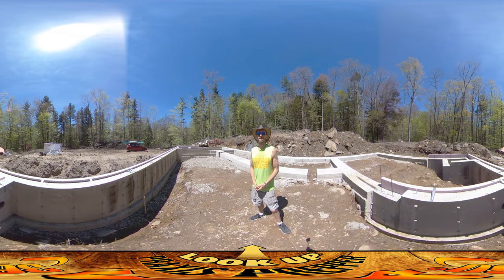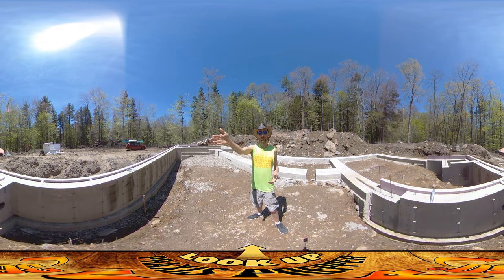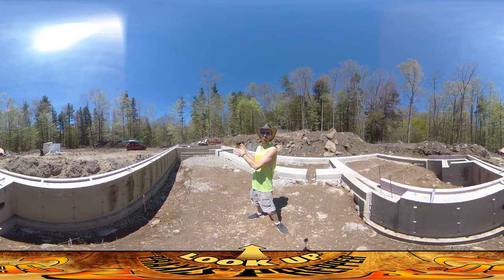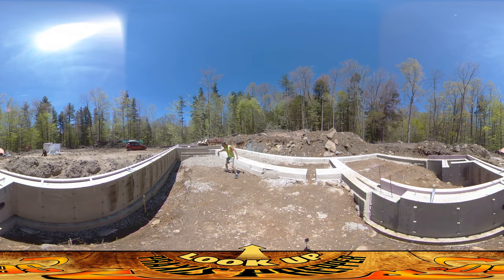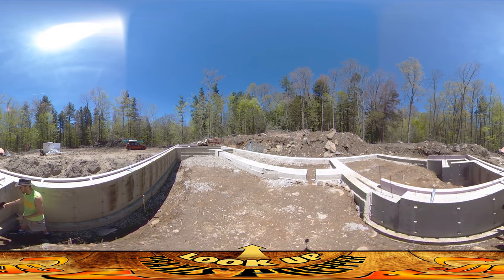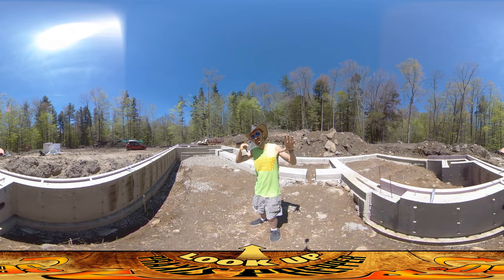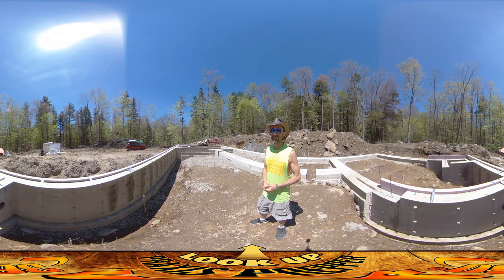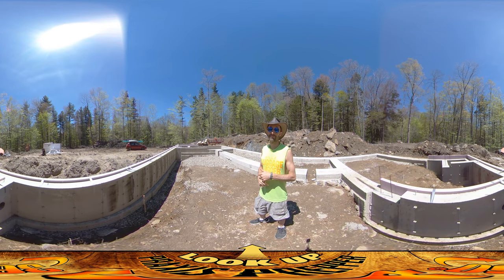Homestead Building - Value of Trust in Construction, Delivery Issues, Woodstove Outside Air Vent